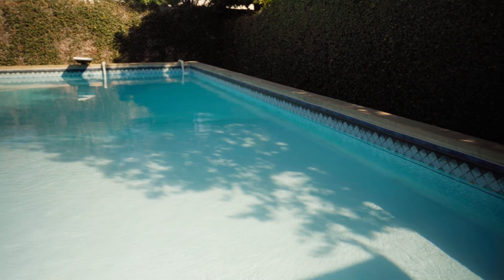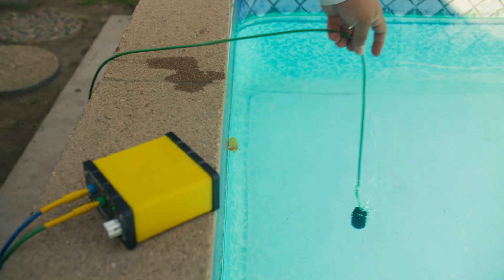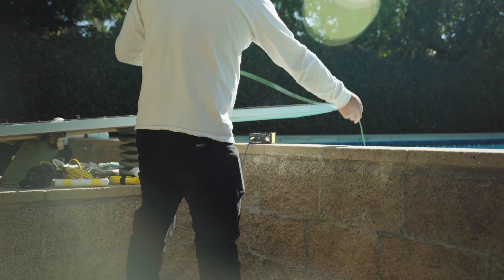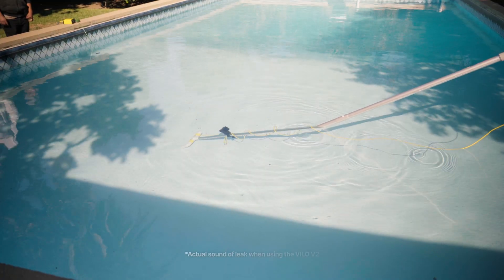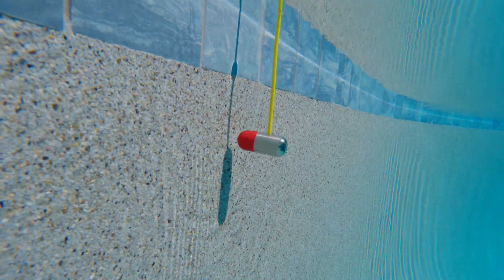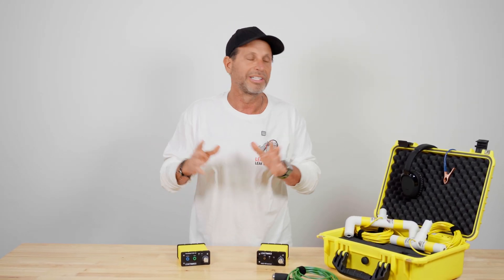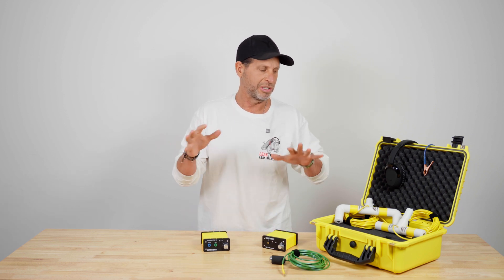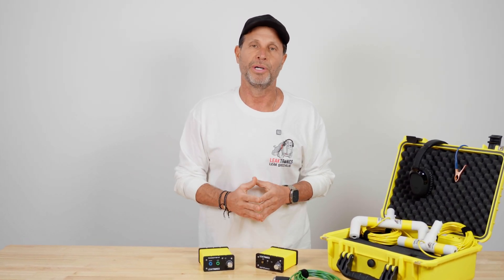Back To The Basics of Leak Detection: Episode 3 - Vinyl Liner Leak Detections